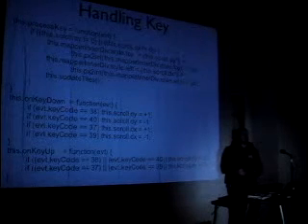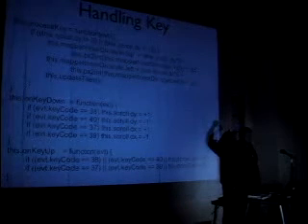SHDH5 DojoMaps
Super Happy Dev House presents DojoMaps